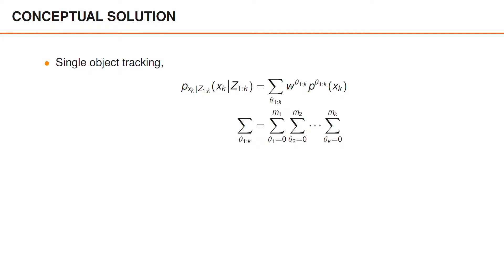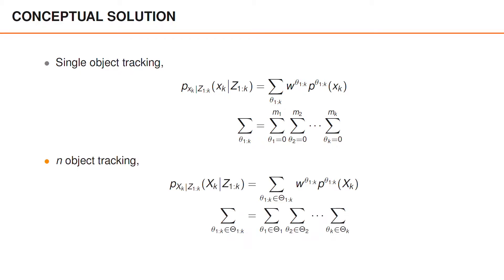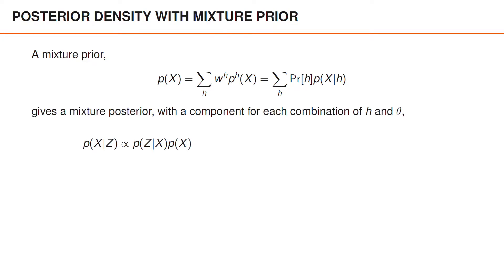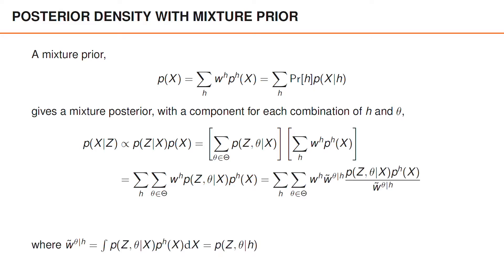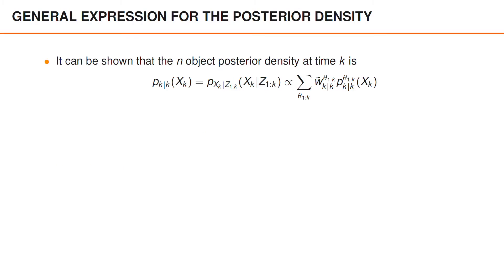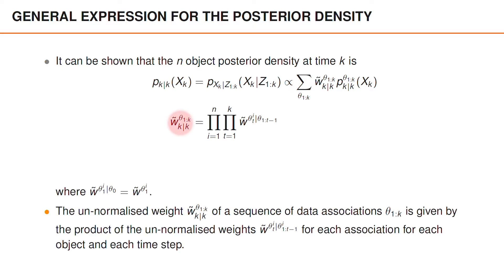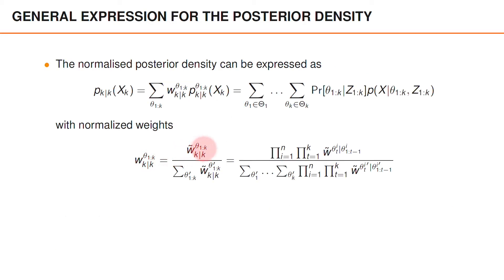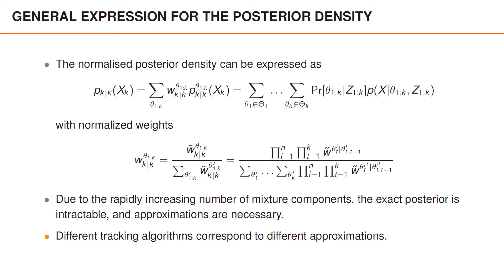General Expression for The Posterior Density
The course is offered as a Massive Open Online Course (MOOC) on edX. This includes the above video lectures, as well as quizzes and home assignments where you implement tracking filters, This video-lecture is part of an online course about Multiple Object Tracking. The course is available, free of charge, from edX